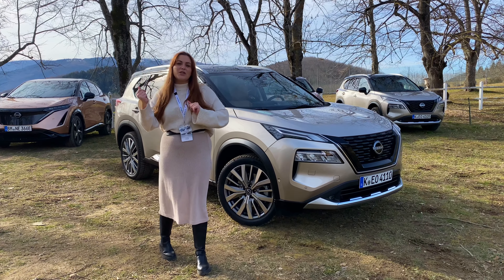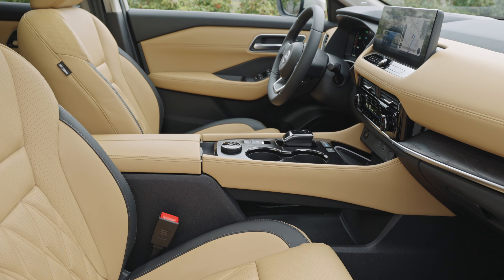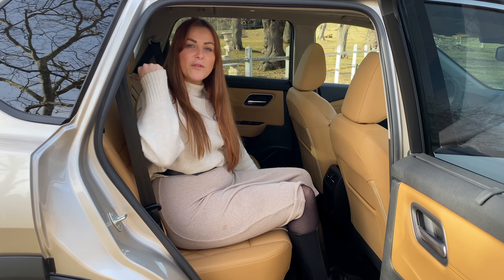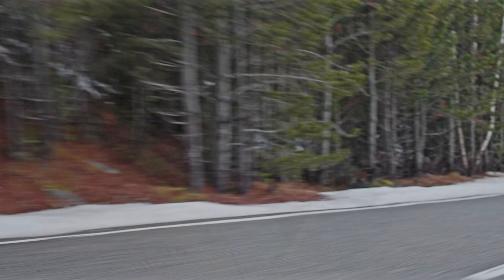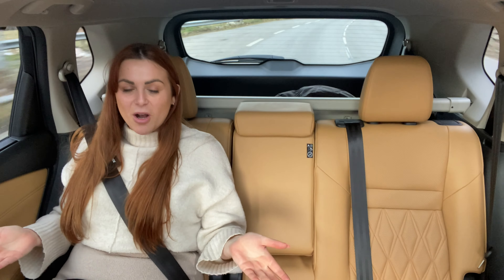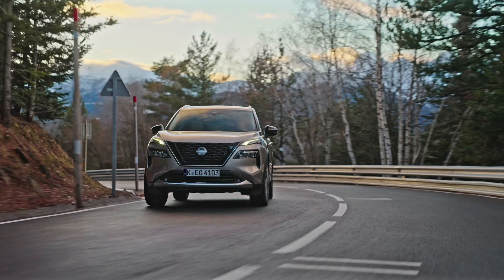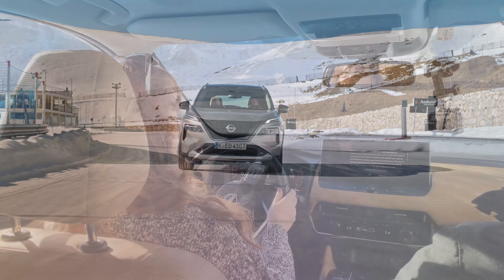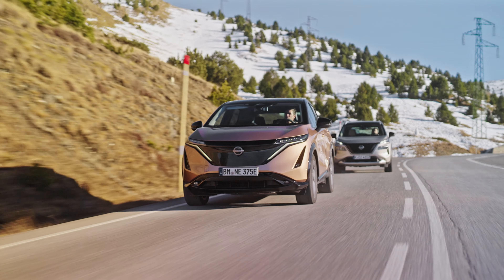Nissan X-trail Review - THIS SHOCKED ME! The best AWD family car?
Is this an Electric car with none of the range anxiety|?

Want to see new Auto Social UK content every day? Then make sure you're following me on both Instagram and TikTok